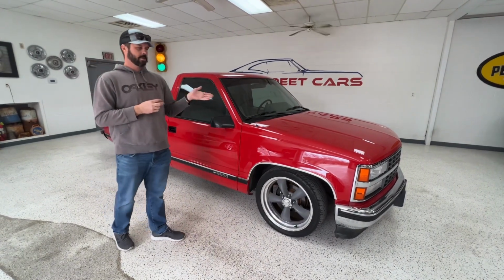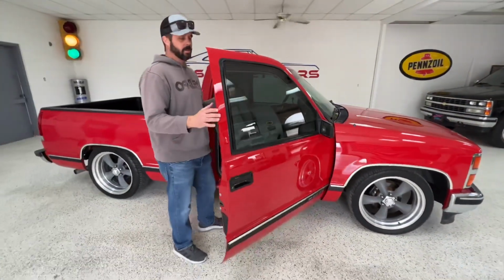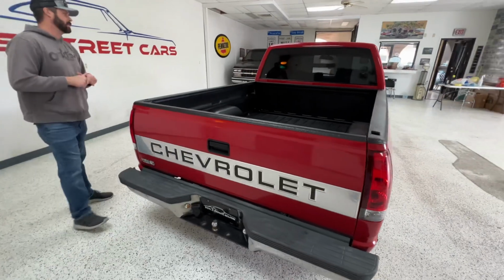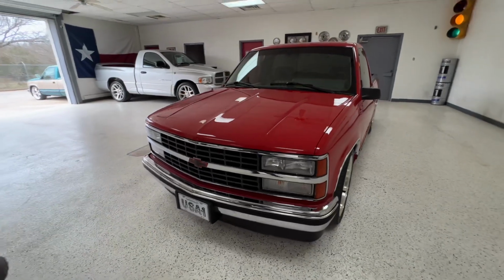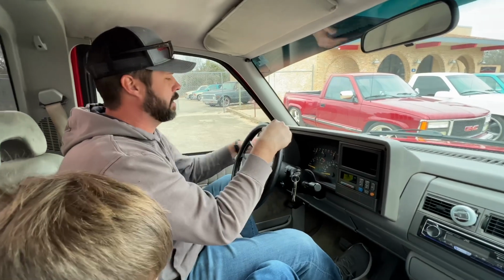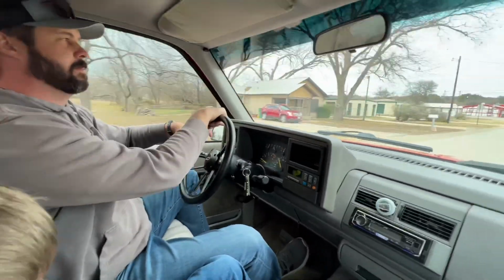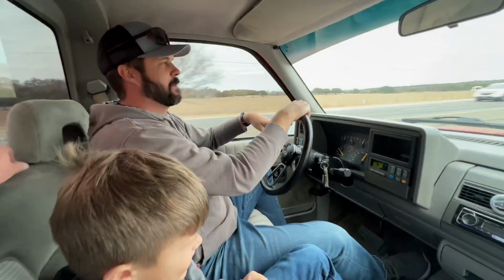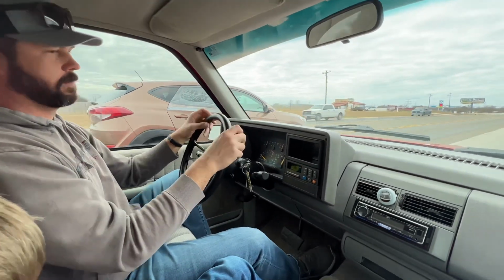1993 Chevrolet C1500, GMT400, Silverado, belltech 4/6, 5.7, auto, all power 20” torq thrust SOLD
Video of our 1993 Chevrolet C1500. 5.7, auto, all power truck with grey interior. 4/6 belltech drop with 20” American racing torq thrust. More pics and details:

Txstreetcars.com